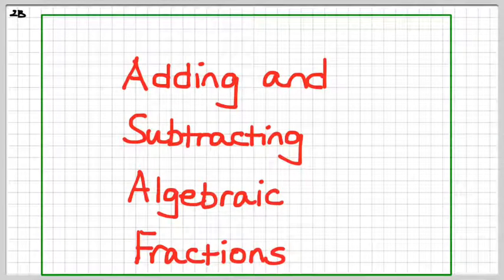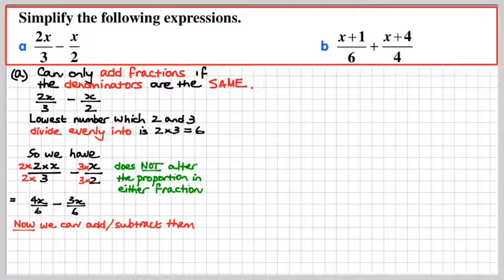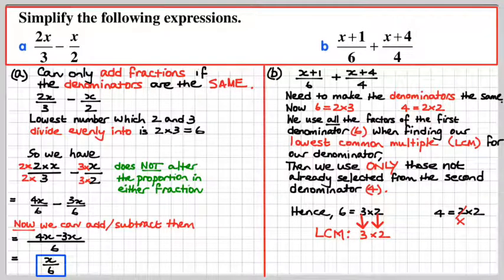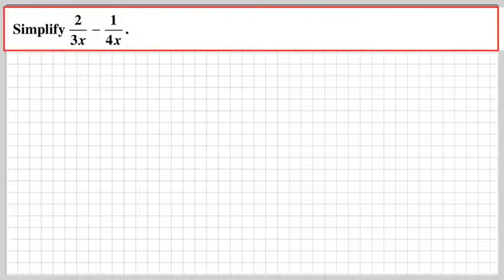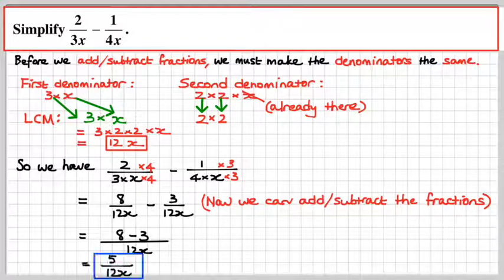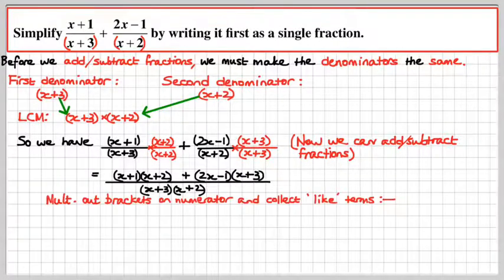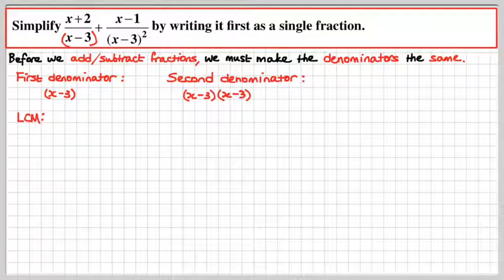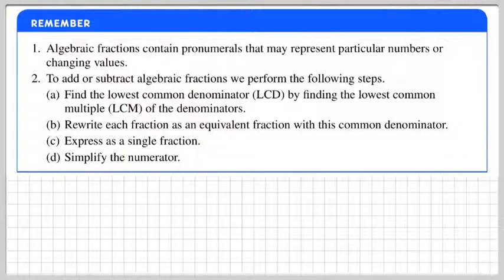10 Maths Adding and Subtracting Algebraic Fractions